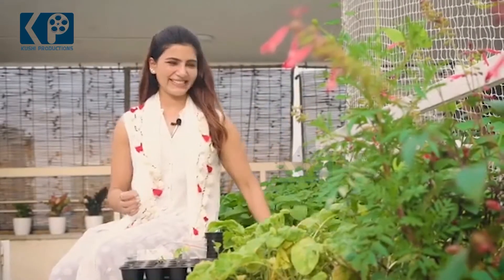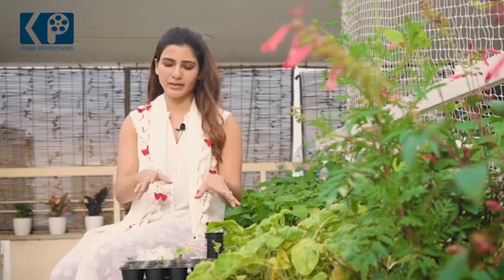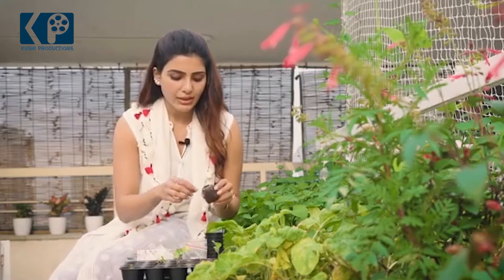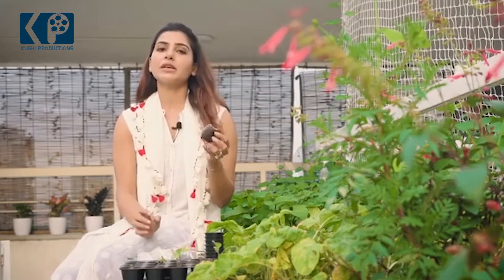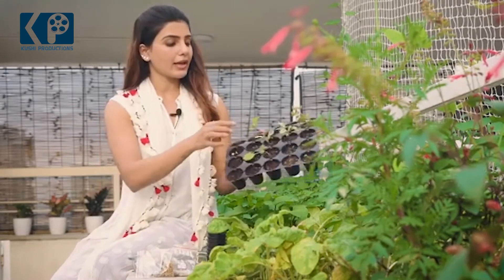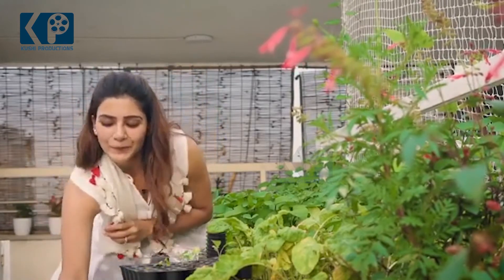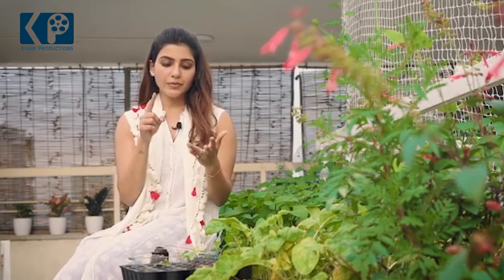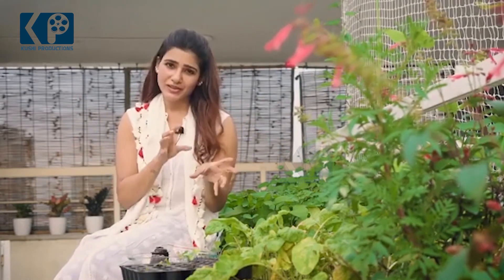Samantha Akkineni Carrot Farming In Her Home | Samantha Terrace Gardening | Kushi Productions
Samantha Akkineni Carrot Farming In Her Home

For Brand Partnerships, Promotions, Collaborations, and Business